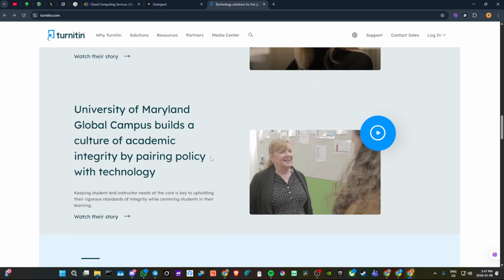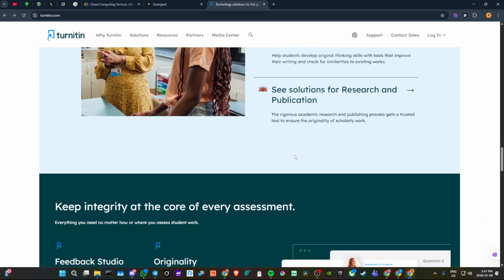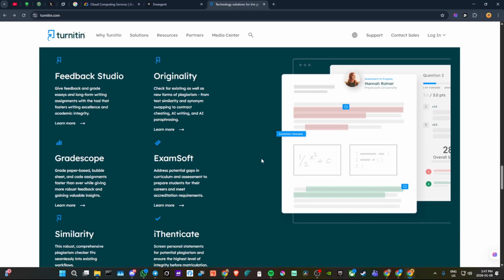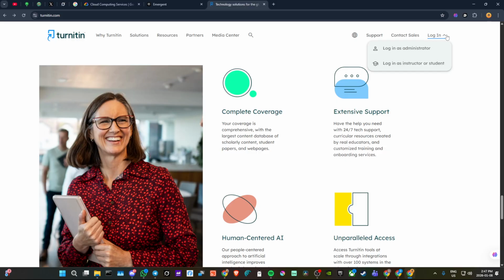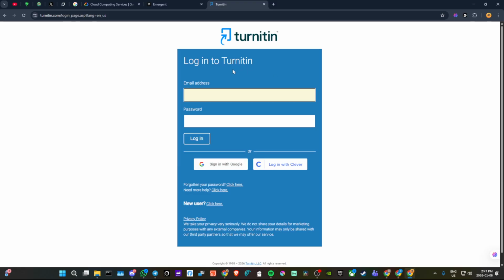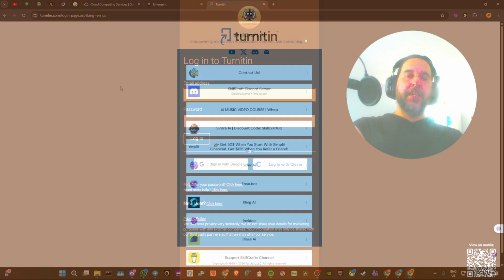How To Use Turnitin To Check For AI As A Student – Step-by-Step Guide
Learn to effectively use Turnitin for AI plagiarism checks as a student.